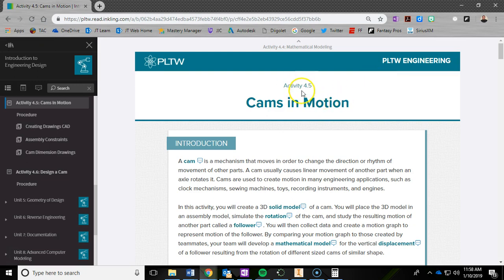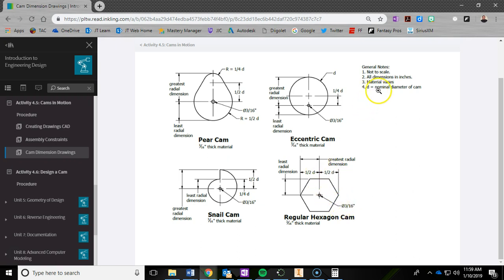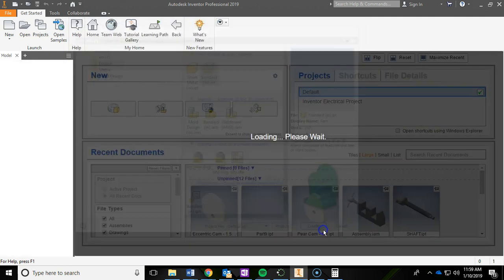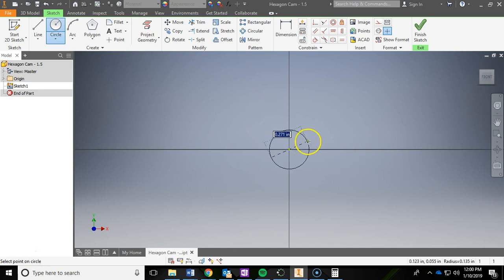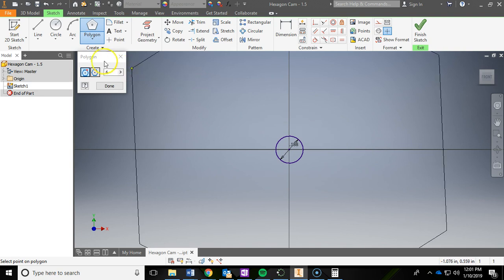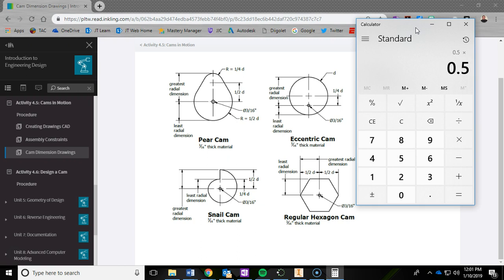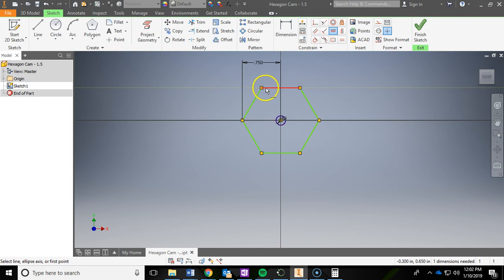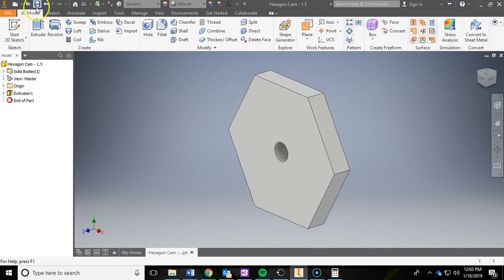4.5-Hexagon Cam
In this video I demonstrate how to model the hexagon cam for the 4.5 Cams in Motion motion in Autodesk Inventor.